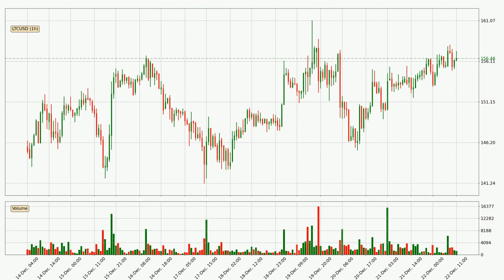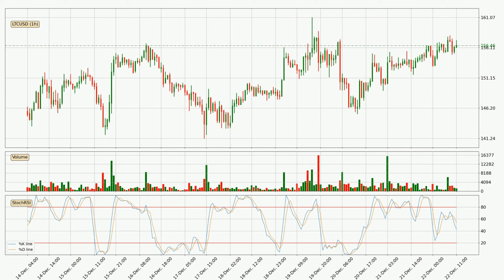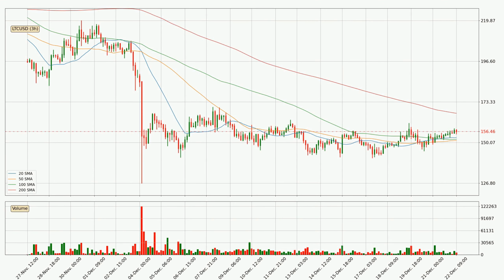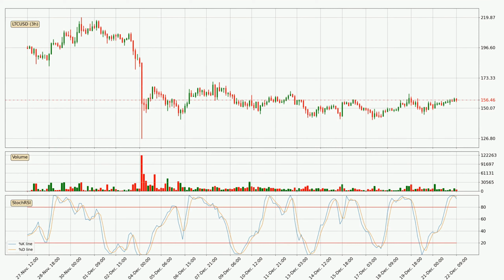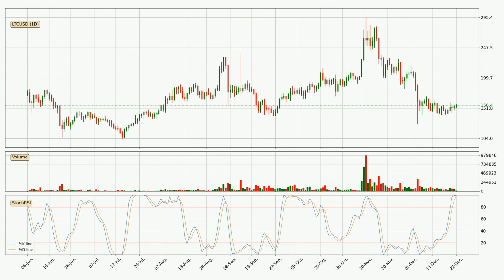Daily Update Litecoin | Technical Analysis | FAST&CLEAR | 22.Dec.2021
A professional analysis of the current price and trend for Litecoin / LTCUSD powered by AI.